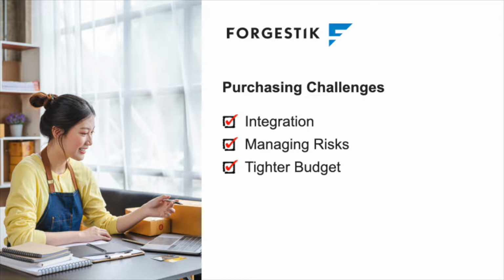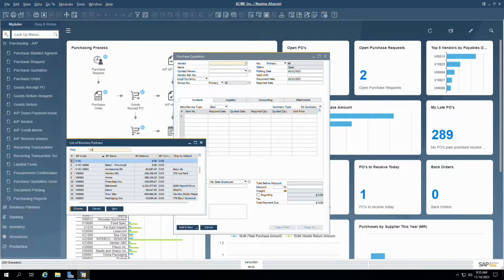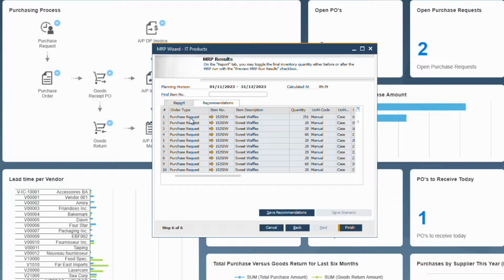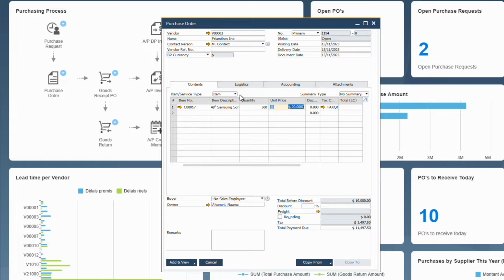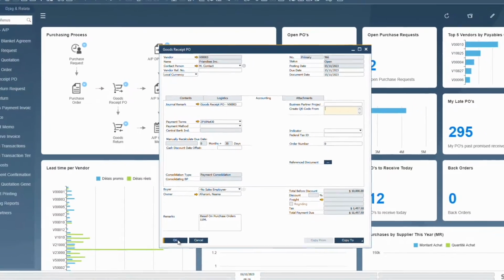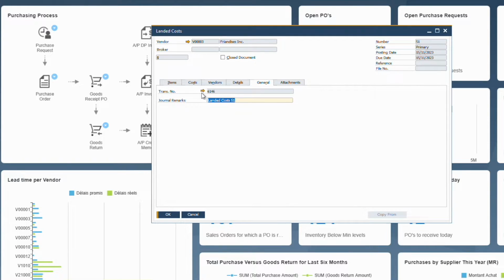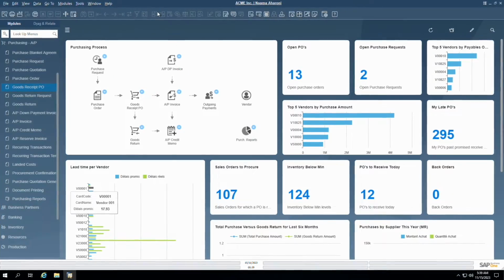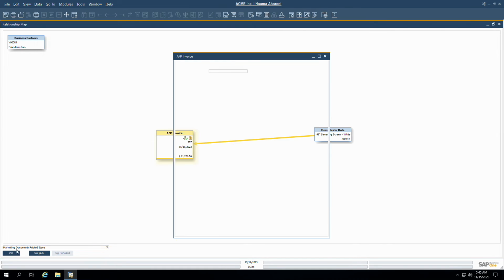A 10-minute introduction to the purchasing process in SAP Business One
SAP Business One addresses the purchasing challenges SMBs face, offering an integrated, streamlined approach to manage and optimize the purchasing process. Through its intuitive features and tools, businesses can enhance their operations, ensuring efficiency, transparency, and timely decision-making.

Ready to optimize your purchasing process? Start your SAP Business One journey now! Ask for a personalized demo